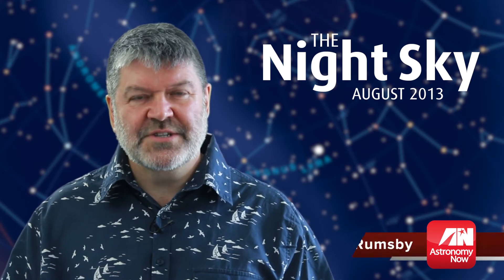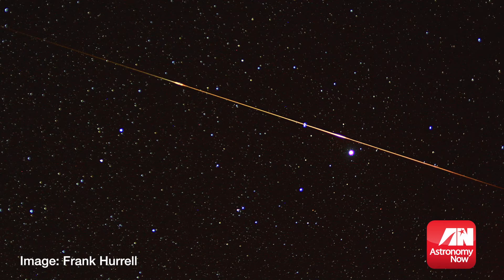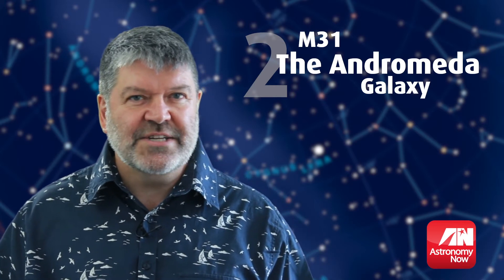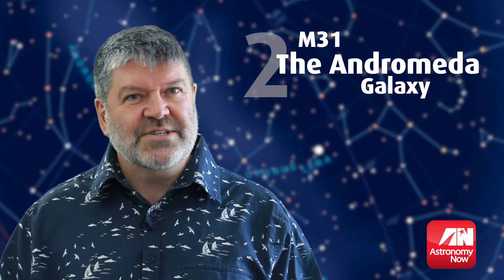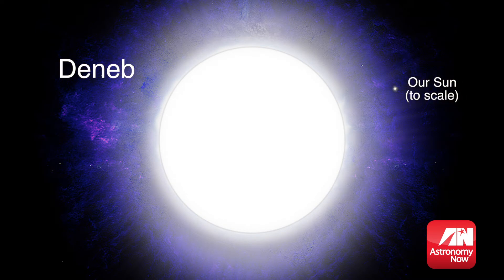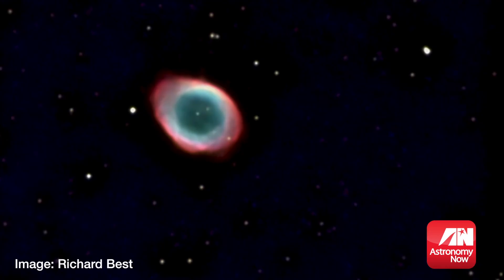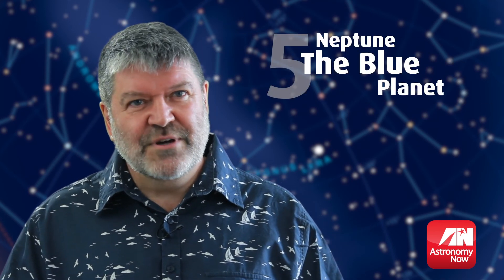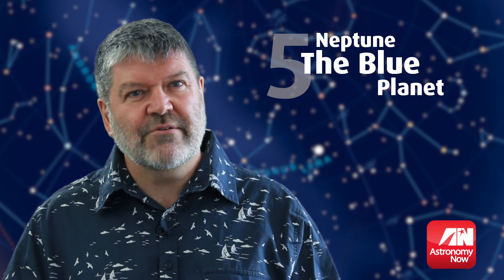Five things to see in the August night sky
Astronomy Now's Greg Smye-Rumsby takes us on a tour of the unmissable sights in the August night sky.